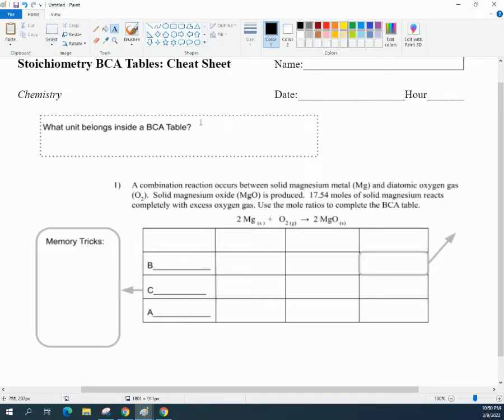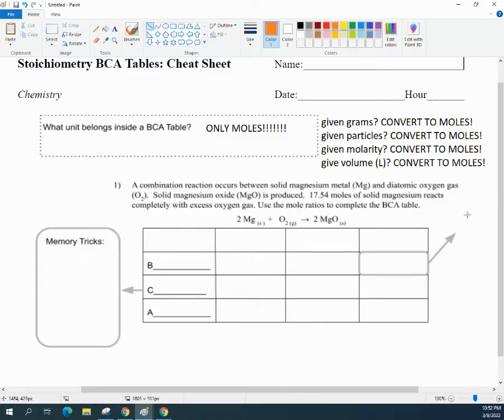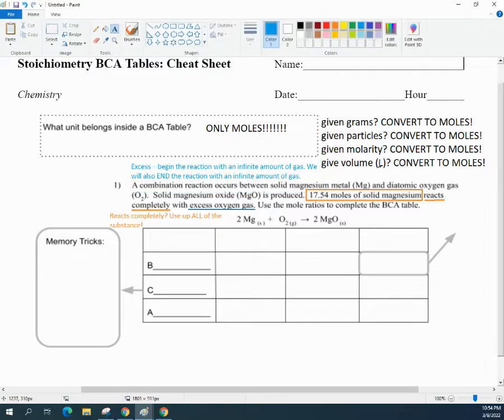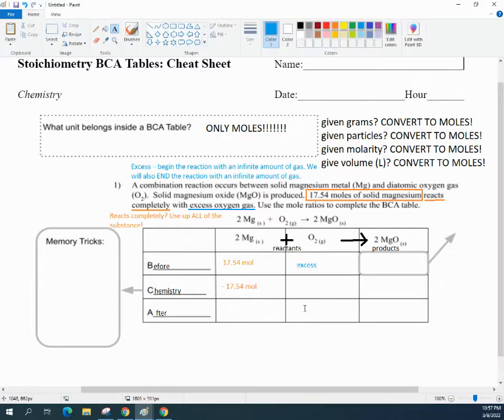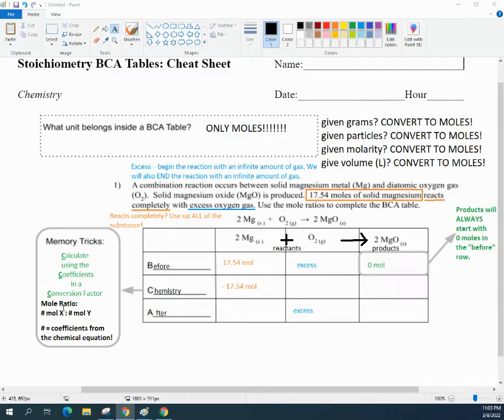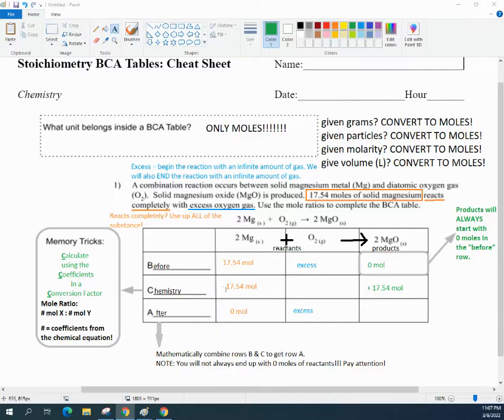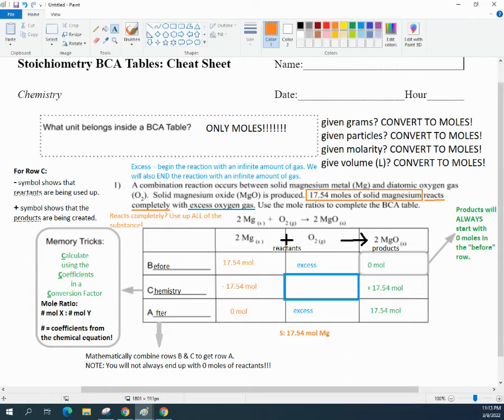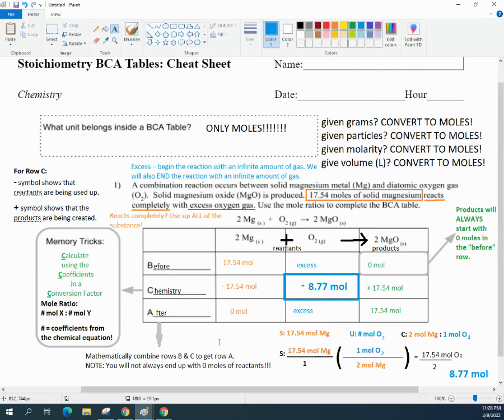BCA Tables - Cheat Sheet #1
This video walks you through a number of memory tricks and tips for BCA tables. You will need the BCA table cheat sheet in your Unit 8 Practice Packet to go along with the video.